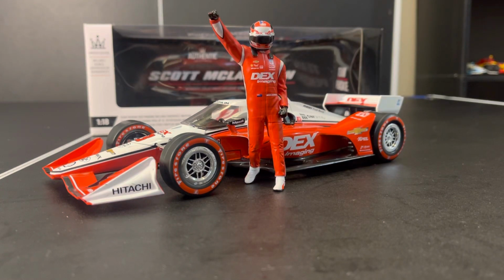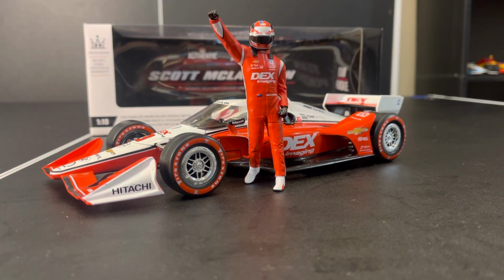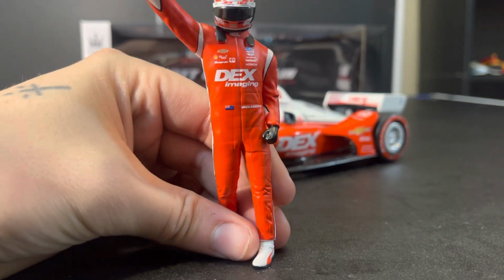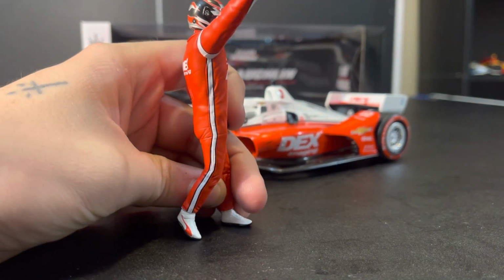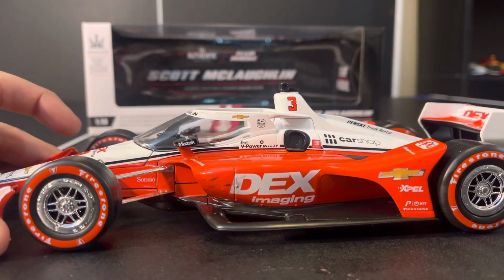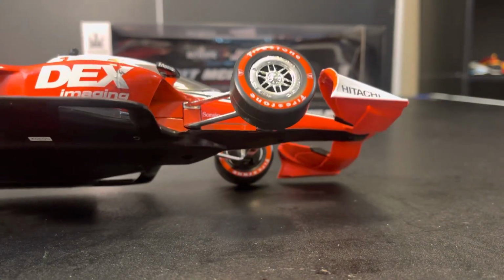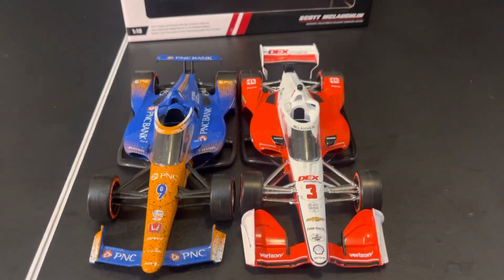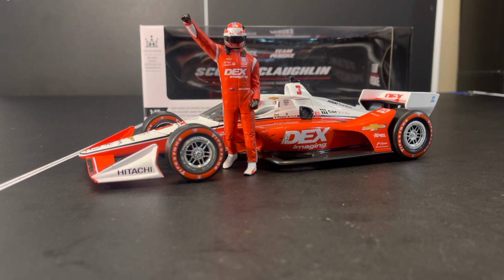1/18 Greenlight Scott McLaughlin First win figure edition diecast review PT1 the good one